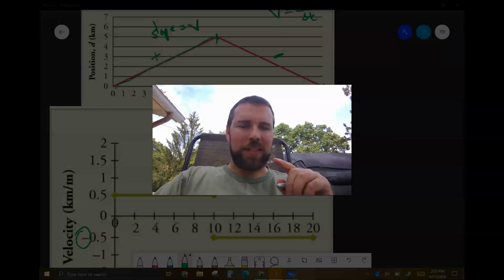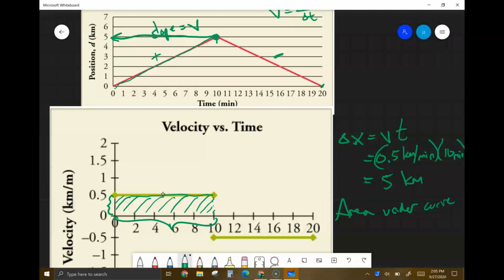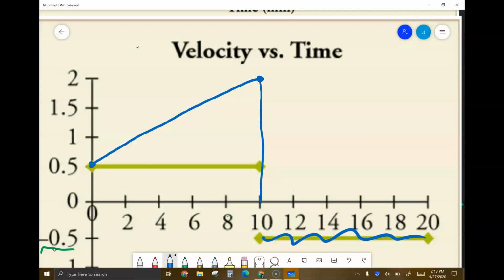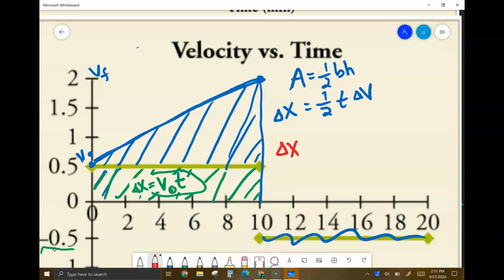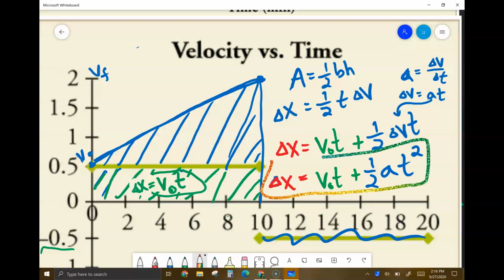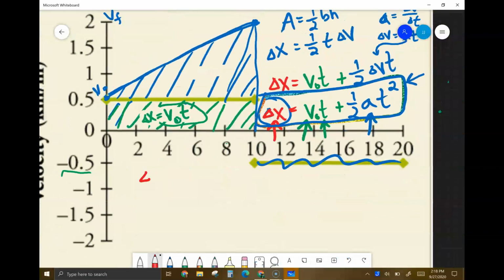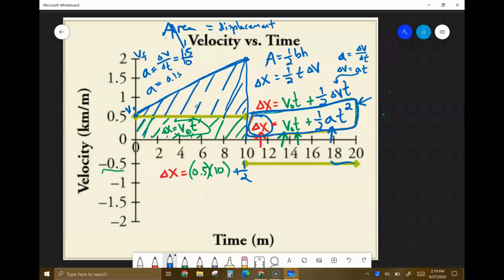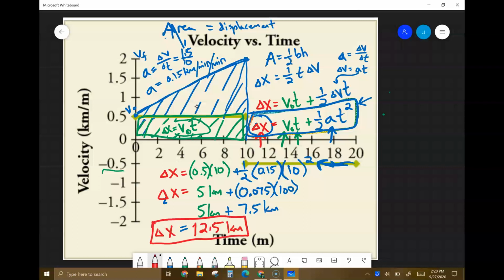Velocity-Time Graph Area under is Displacement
The area under the curve for a velicty-time graph tells you displacement.